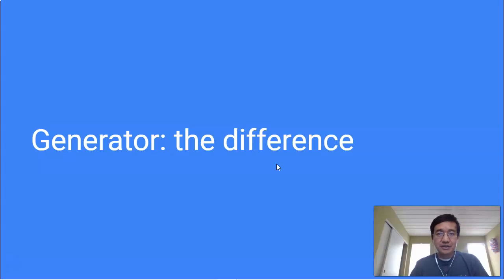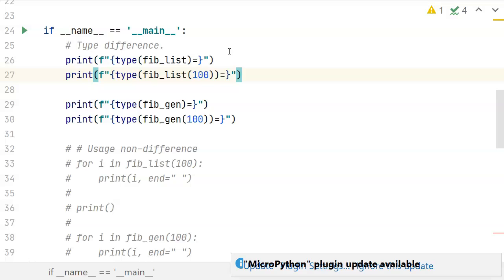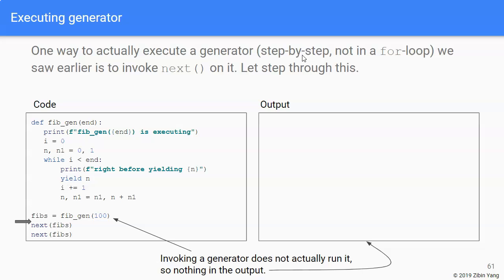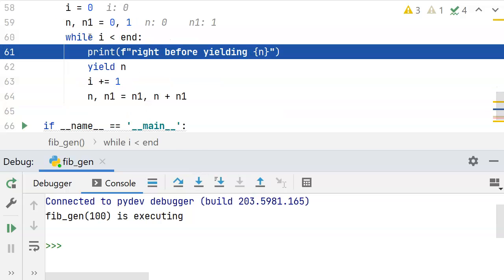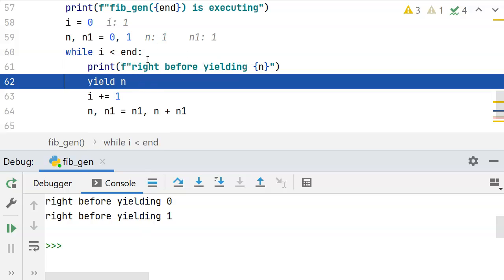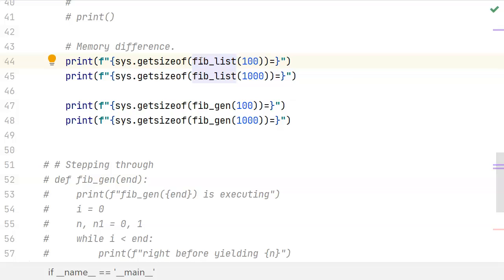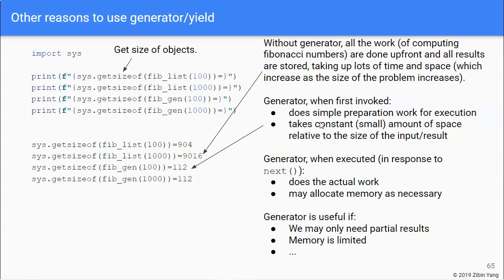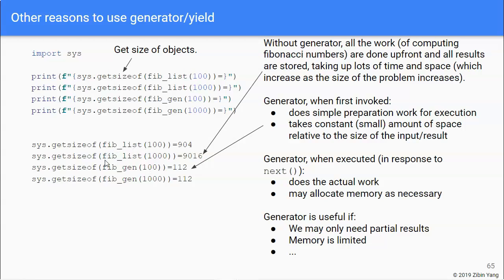CS3C, Week 2, How is Python generator different